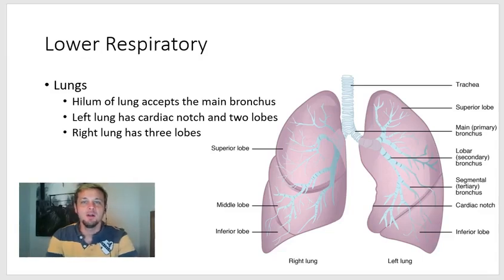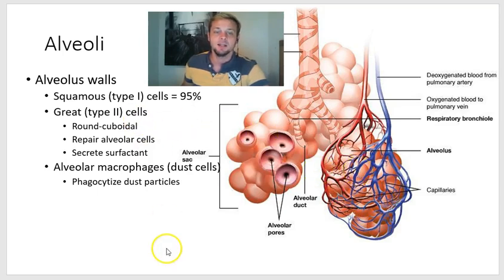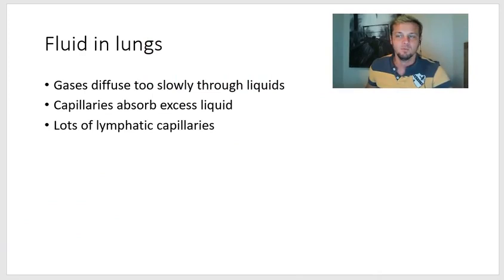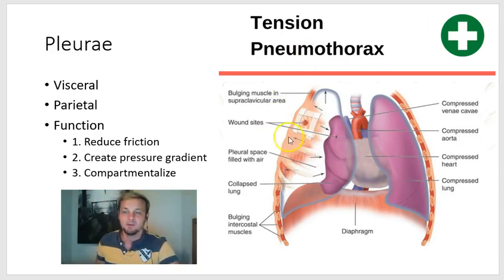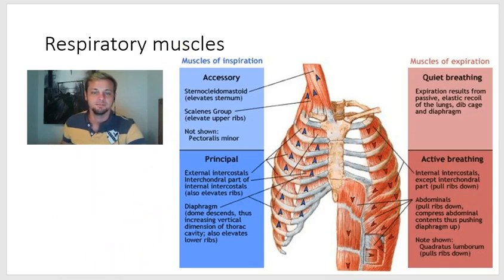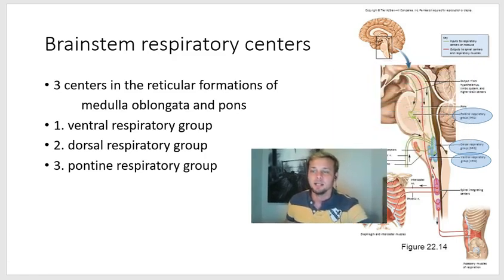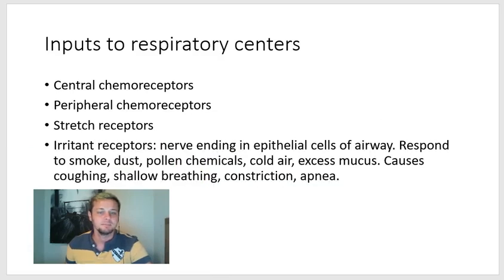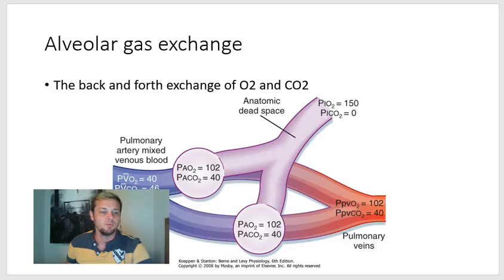lower respiratory breathing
human anatomy explore the lower respiratory system and the action of breathing